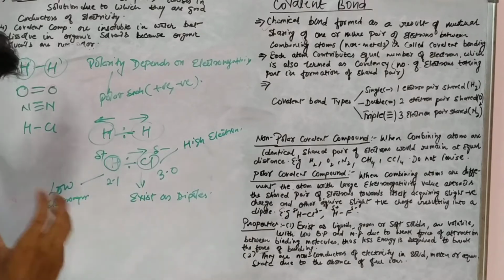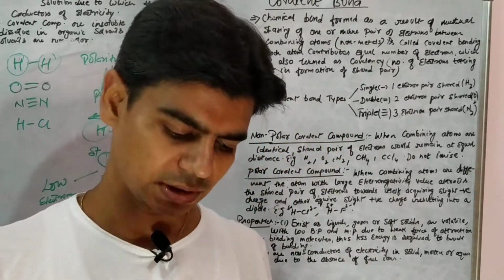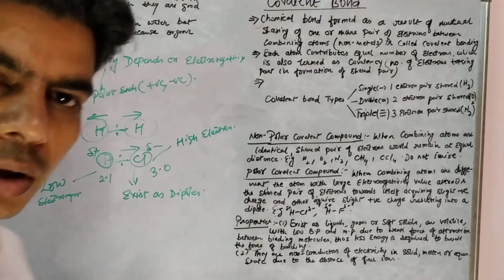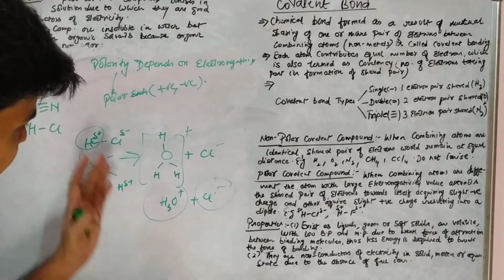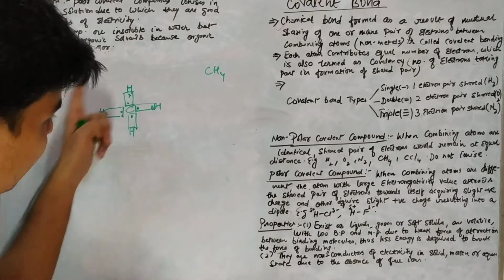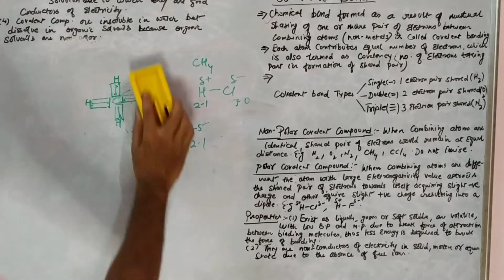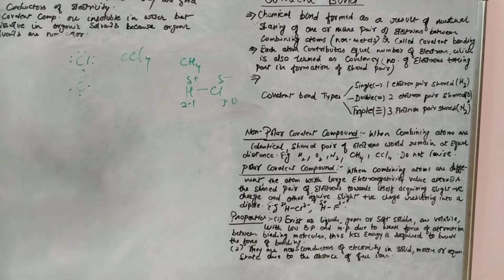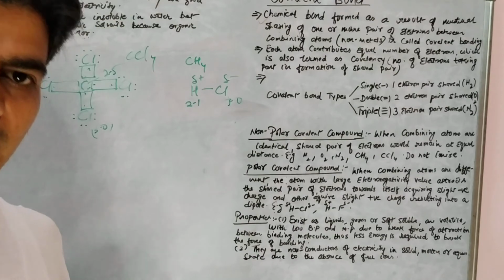Covalent Bonding - Polar And Non-Polar